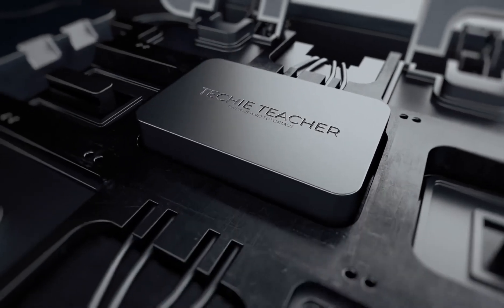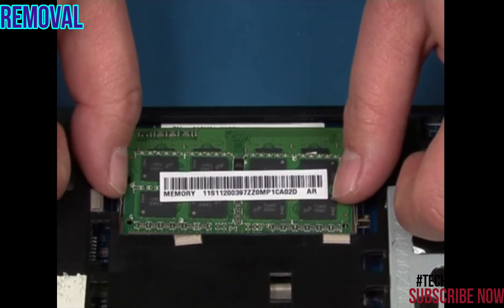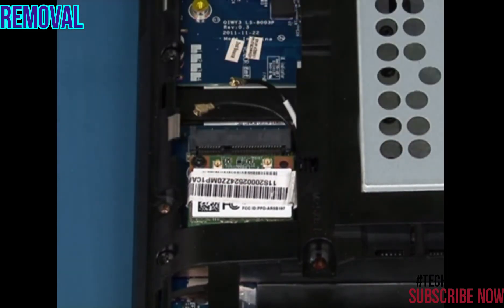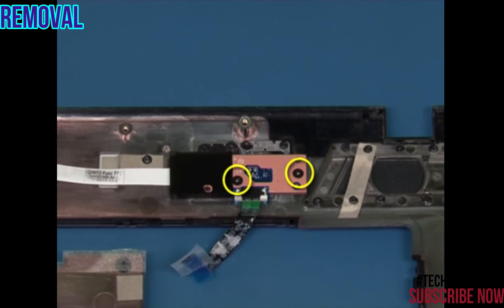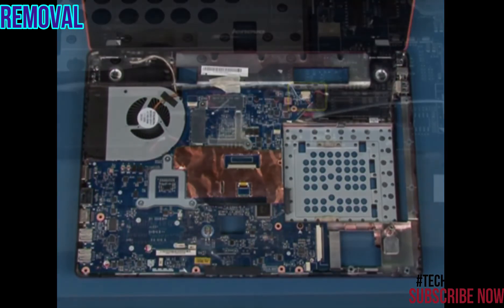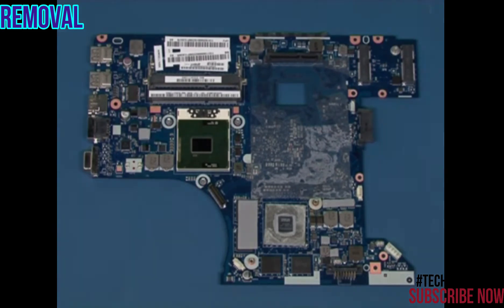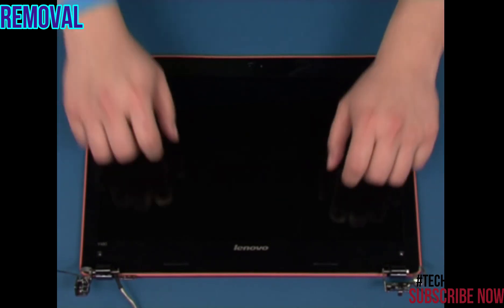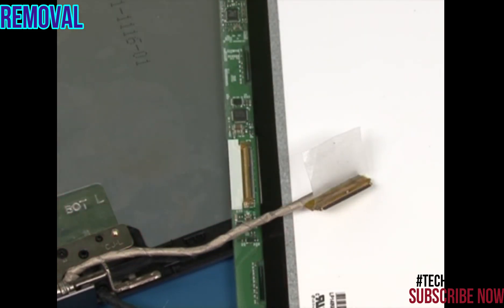HOW TO DISASSEMBLE/REMOVE PARTS OF Lenovo Y480 (2093, 20131 )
This video demonstrates on how to properly remove/replace parts of LENOVO Y480 Laptop

0:00 Intro
0:30 Removal of BatteryPack
0:48 Removal of EasyAccess
1:05 Removal of MemoryModule
1:30 Removal of HDD
1:58 Removal of ODD
2:13 Removal of WirelessLAN
2:48 Removal of Keyboard
3:11 Removal of TopCover
3:34 Removal of PowerButton
4:03 Removal of FNButton
4:21 Removal of USBBoard
4:44 Removal of SysBoard
5:40 Removal of HeatSink
6:10 Removal of CPU
6:32 Removal of PowerConnector
6:45 Removal of Speaker
6:58 Removal of LCDAssembly
7:14 Removal of Bezel
7:42 Removal of Camera
8:02 Removal of LCD